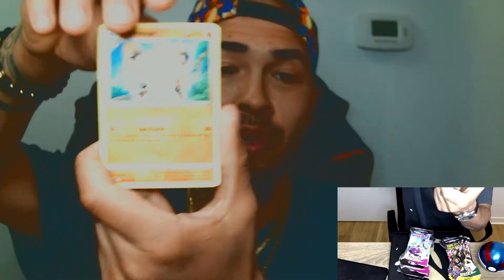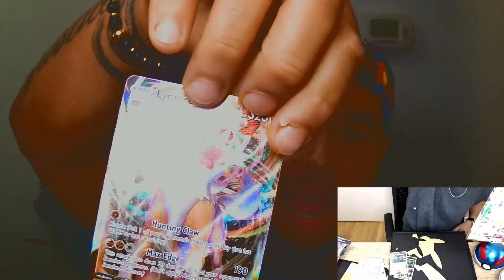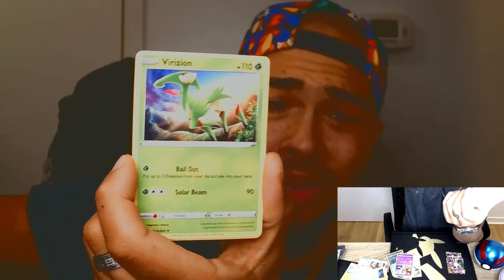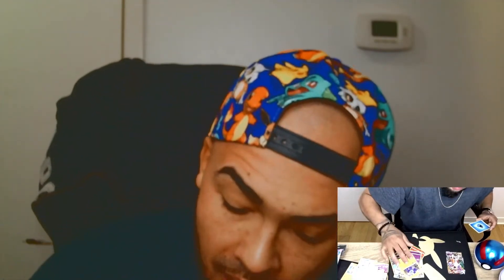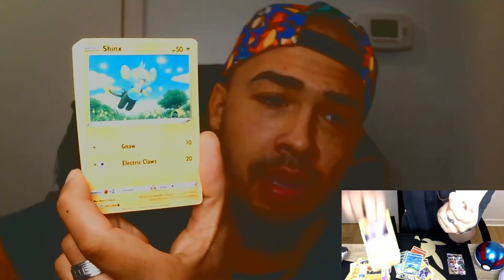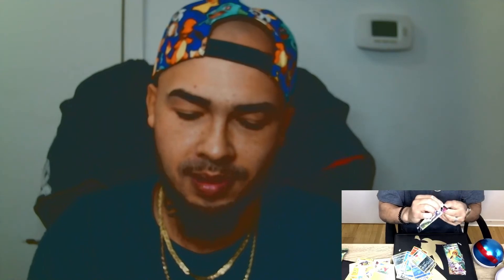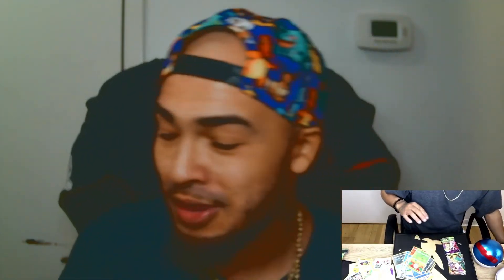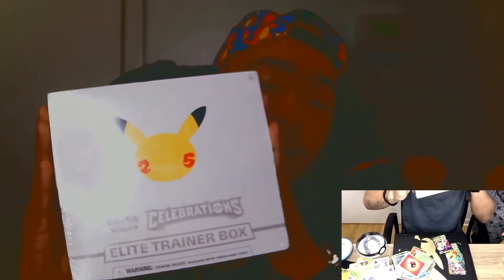QUICK POKEMON CARD PACK OPENING WITH NEW CHALLENGE REVEALED!!! WHAT COULD IT BE???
Doing a quick 12 pack opening of Fusion Strike & Evolving Skies. At the end of the episode you will find out what challenge I will be doing next episode.

To get a hold of me contact via twitter.